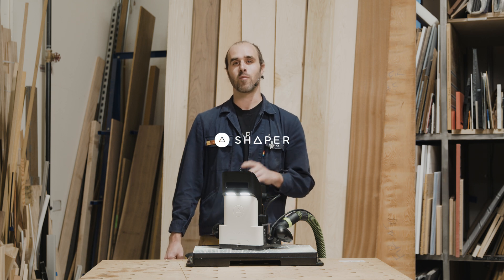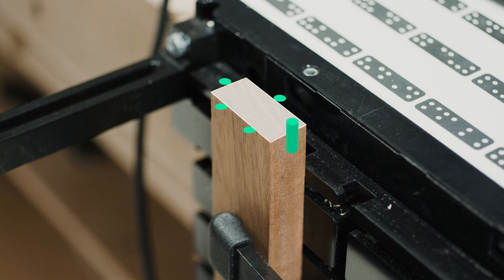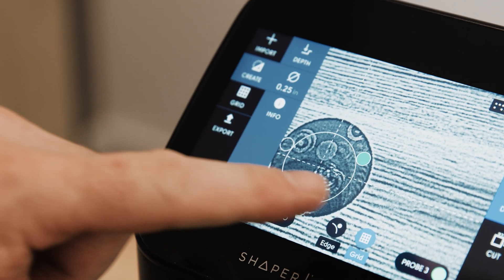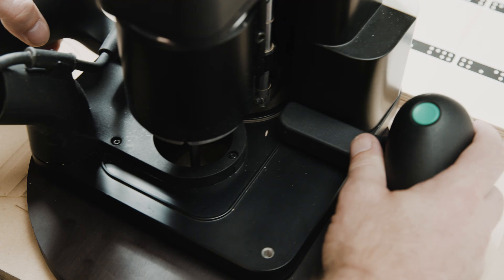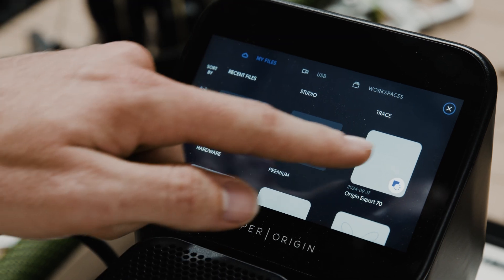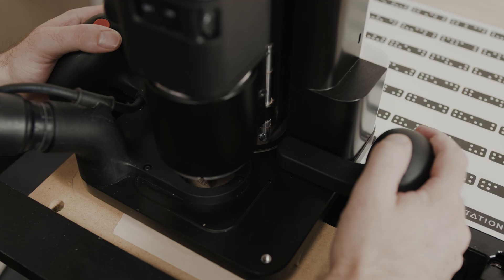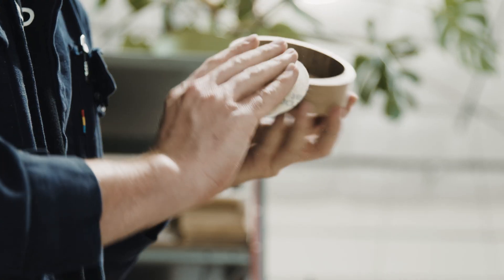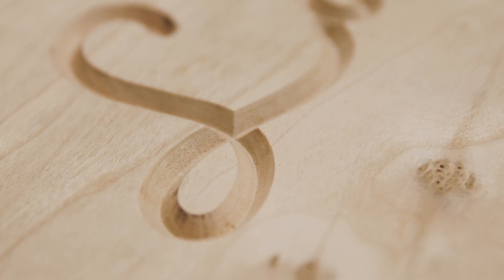Software Update: Introducing Larkspur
Introducing: Larkspur!

Our 12th free system update is here, bringing powerful upgrades to workspace management, probing, and pocketing. Watch this video for a walkthrough of the updates - we're super excited about:

➡️ Flexible Workspaces
You asked, we listened. With import and export tools, you can copy designs from one Workspace to the next on Origin, or export from Origin as a Studio design to make further edits and then sync back to Origin for cutting. A true “bi-directional CAD” for seamless design flexibility.

➡️ Probing Just Got Smarter
Create a precise grid on circular and rectangular objects with new probing routines. These new probing tools let you dimension round or rectangular stock and find a center point easily.

➡️ Pocketing with Autopass
Autopass now supports pocketing! Simply set your depth and then tap the green button on Origin's handle for each subsequent pass – plus new support for working with open paths!

...and more!

Larkspur is ready to download and free for all Origin owners, both Gen1 and Gen2. This update makes your Origin even more capable and powerful.